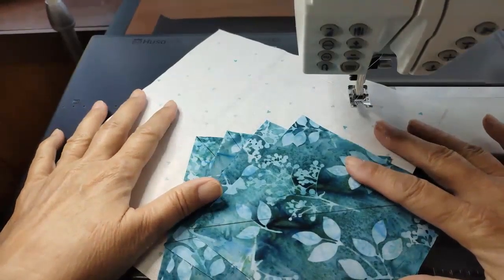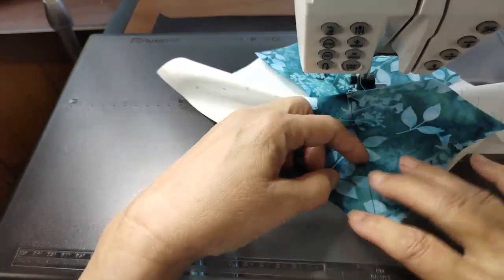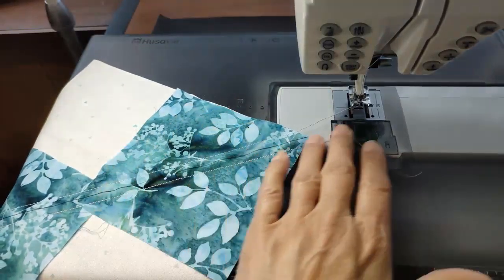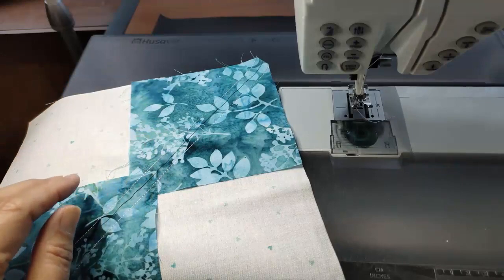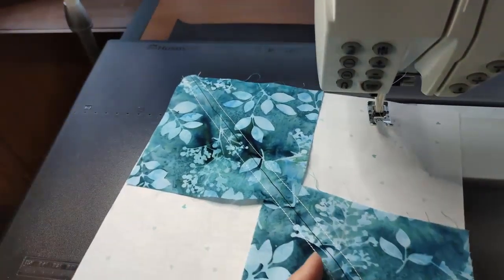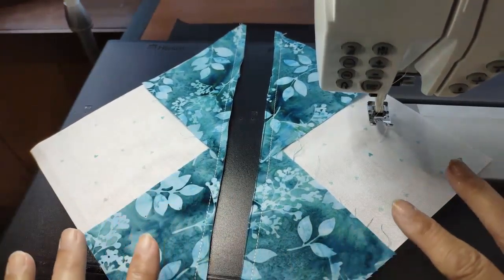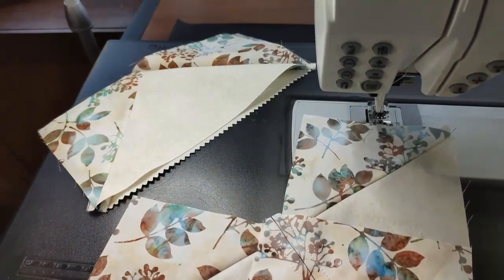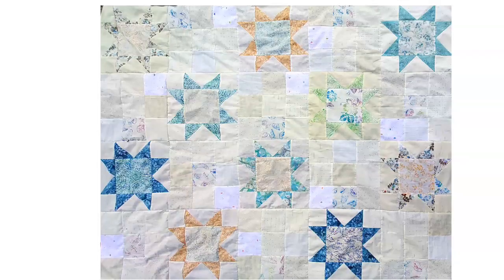Awesome Quilting Trick: Make 4 Flying Geese with ZERO Waste! Lea Louise Quilts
Here's a quilting trick every quilter needs! Learn how to make 4 flying geese at the same time with no waste. It's so easy! This turorial will walk you step-by-step through the simple process and you'll have a stack of flying geese blocks in minutes. You'll love this flying geese quilt tutorial to make flying geese 4 at a time with the no waste method. Start making your flying geese blocks now!
Recommended Quilting Supply List (aff links):
Janome Rag Quilt Snippers
10-pack Colorfast White Printer Fabric